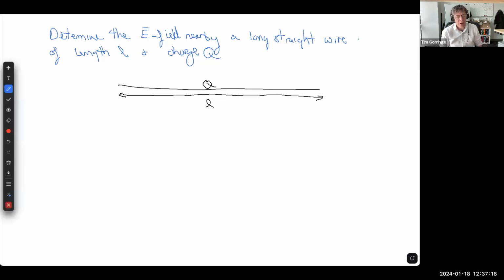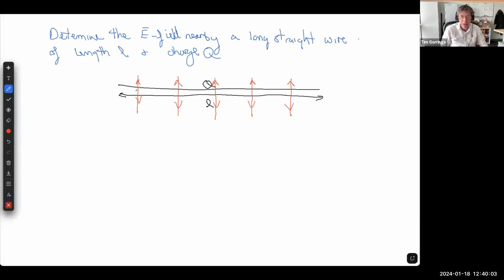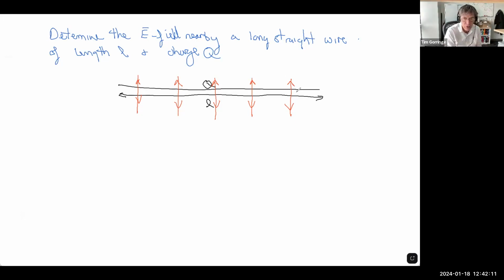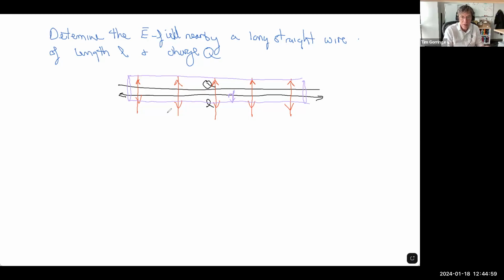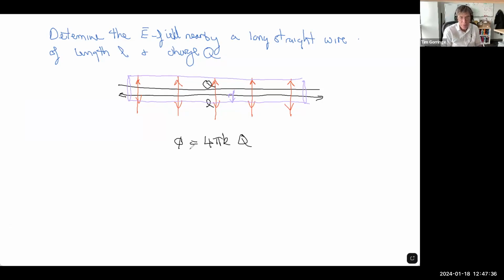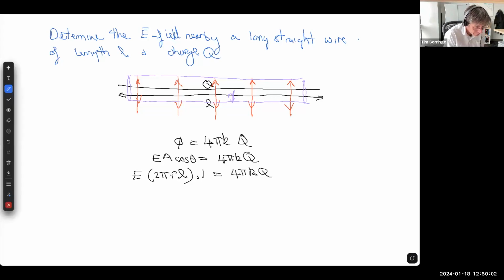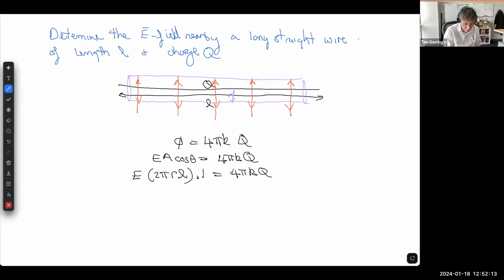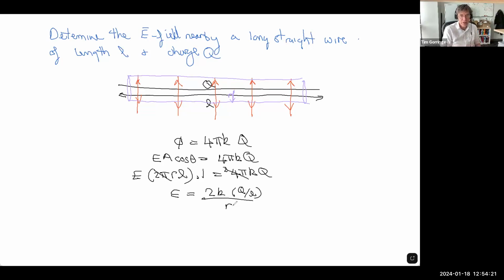example electric field of charged straight wire by flux law